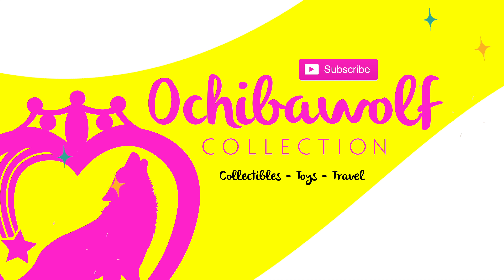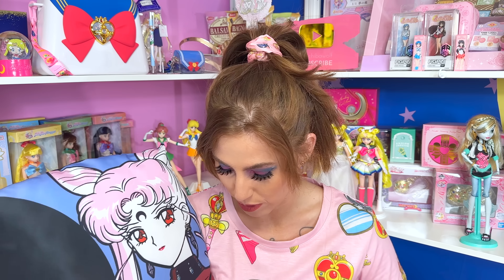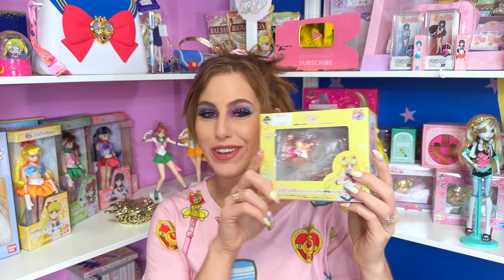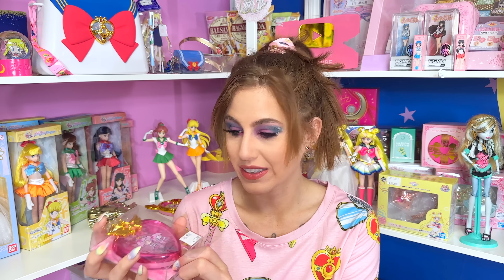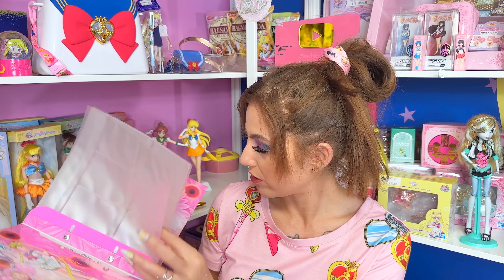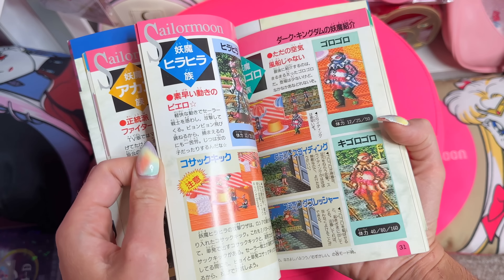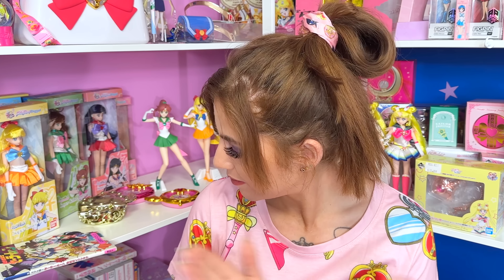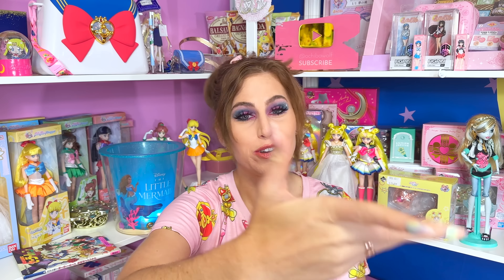New Sailor Moon items in my collection!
I got a bunch of new Sailor Moon items from an anime convention called Naka-Kon! I didn't expect to find all these amazing goodies! I also touch base on my thoughts on the new Little Mermaid live action movie :3

💝 Follow & Support 💝

SOCIALS
@ochibawolf everywhere